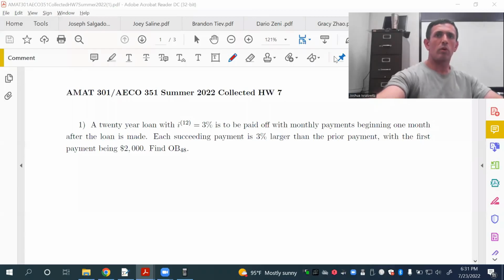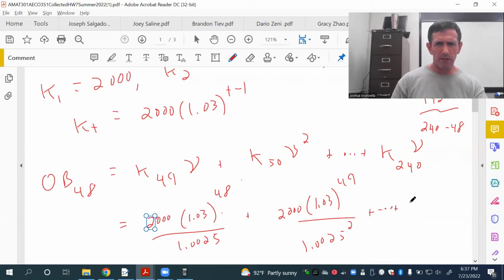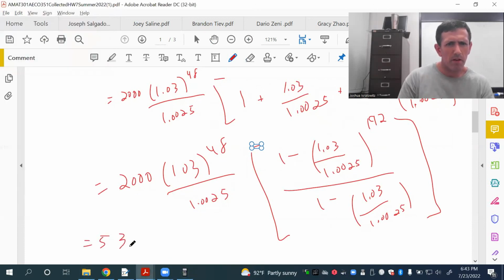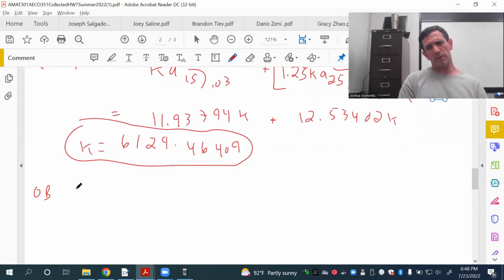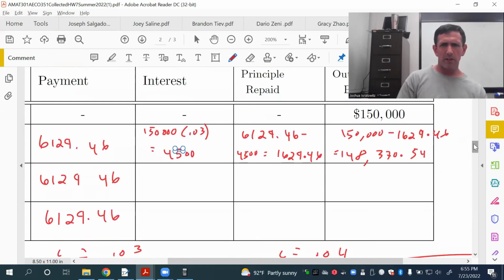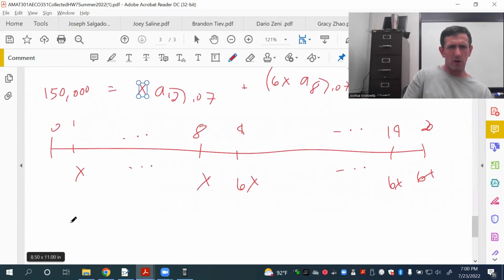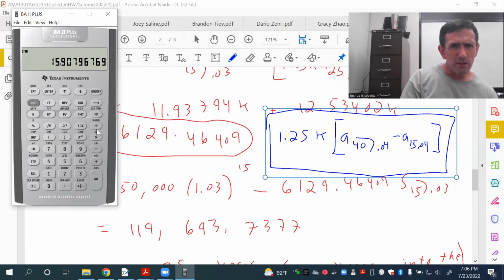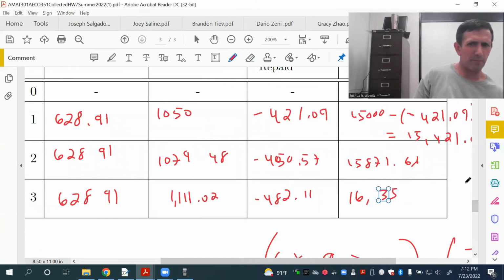Collected HW 7 Solutions